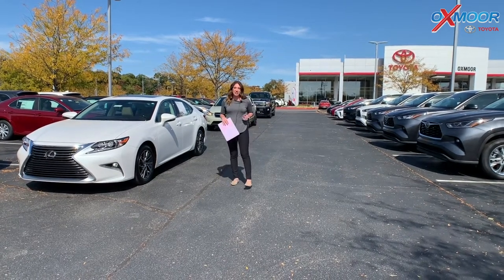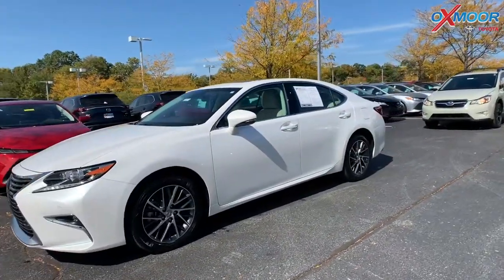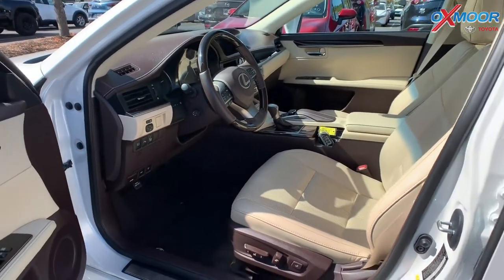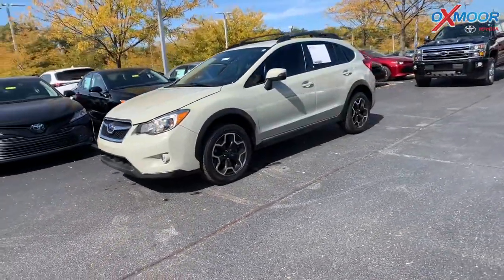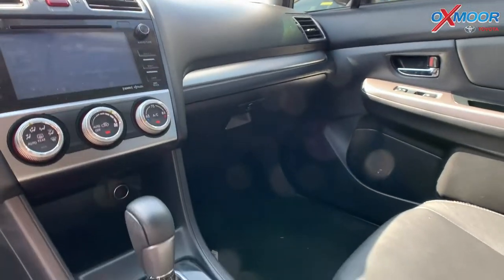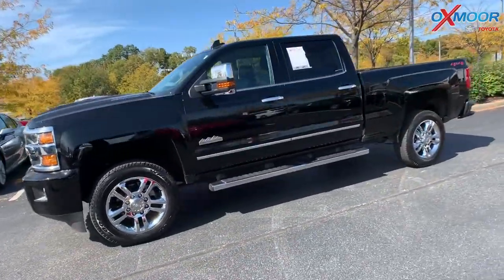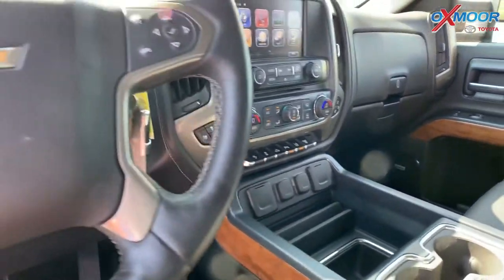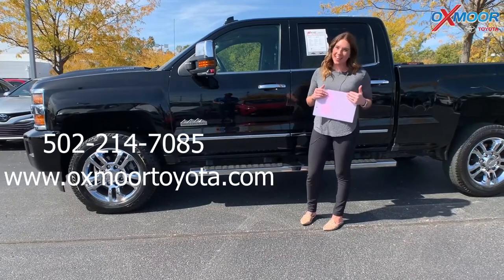Oxmoor Toyota Weekly Used Car Specials For Sale in Louisville, KY 10/9/20